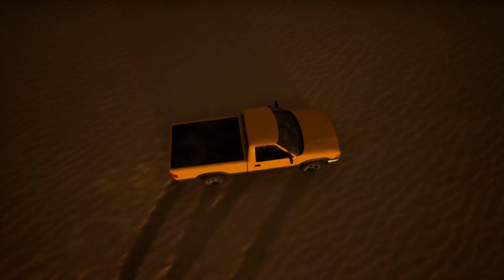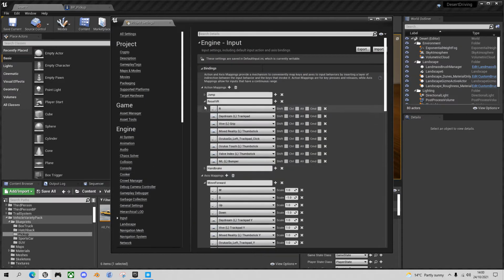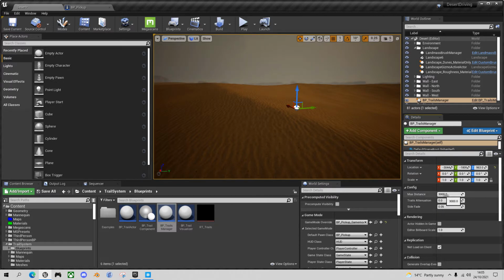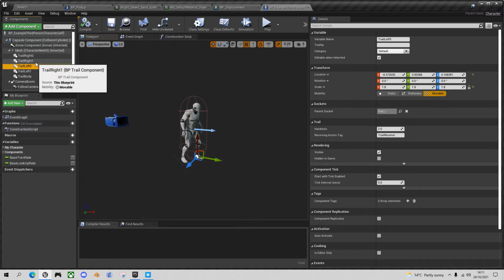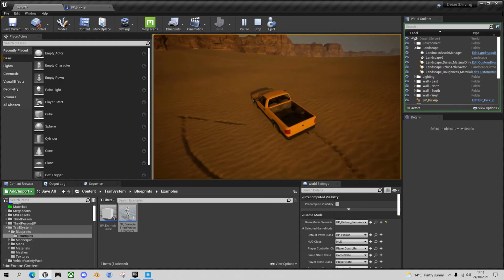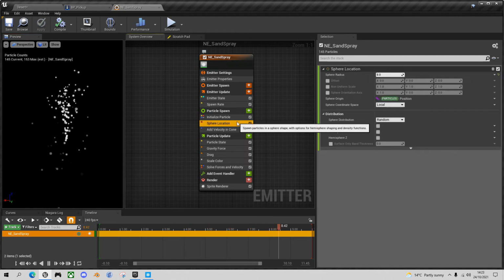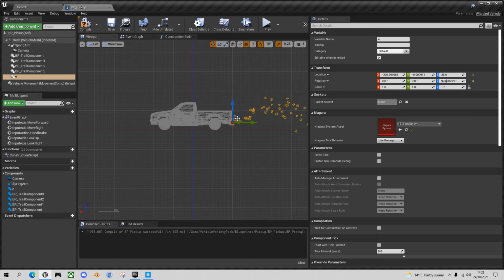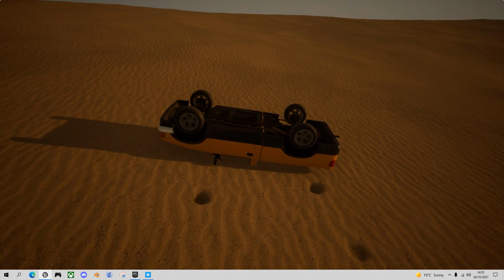UE4: Desert Driving 2/12 - Create a driveable vehicle with tyre tracks and sand spray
In this tutorial, I'll show you how to install a driveable car in your desert landscape and create tyre tracks and sand spraying from the back as you drive around. All with free assets from the Epic marketplace! (NOTE: The Surface Trails asset was only free during October 2021 and is now around £22... you can still continue the rest of the Desert Driving without the tyre tracks if you wish)